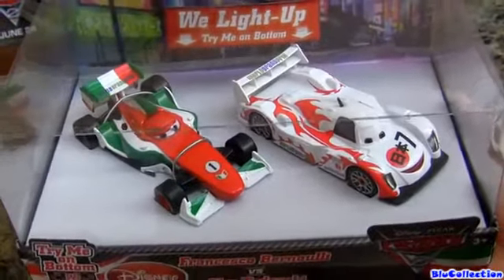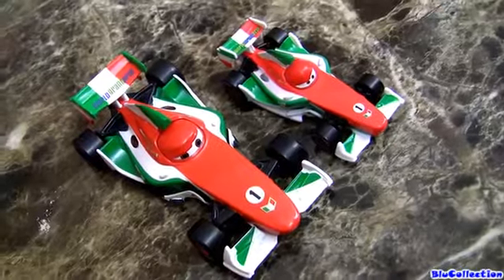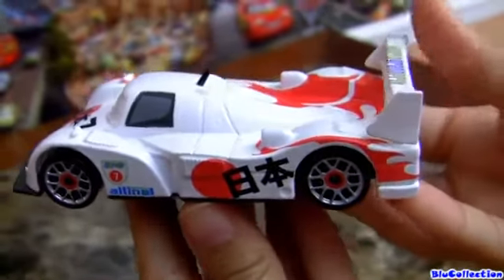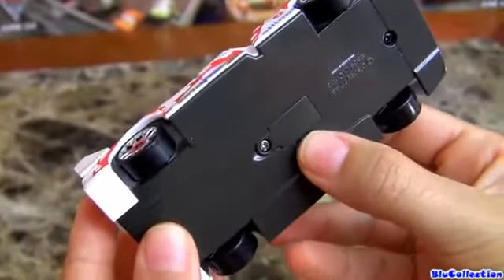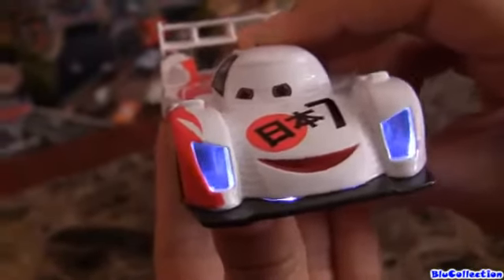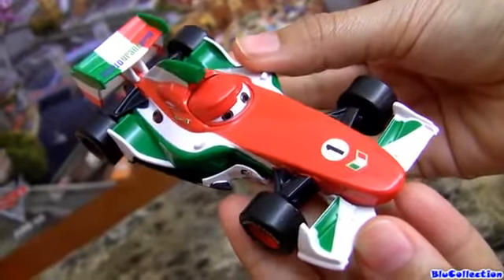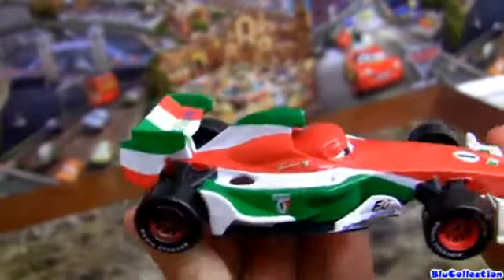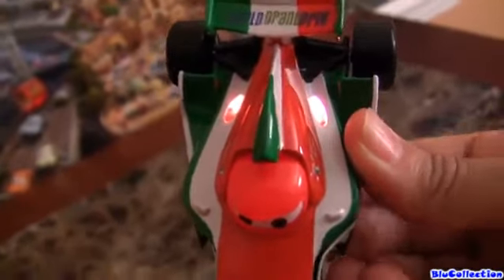Cars 2 Racing Rivals Shu Todoroki vs Francesco Bernoulli diecast Disney store toys by Blucollection